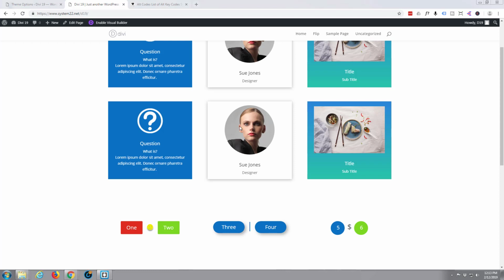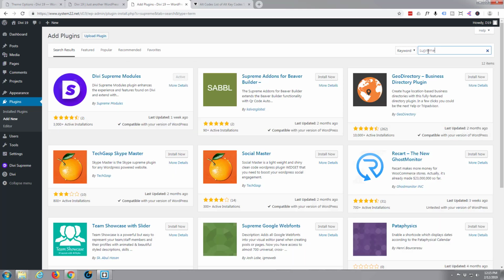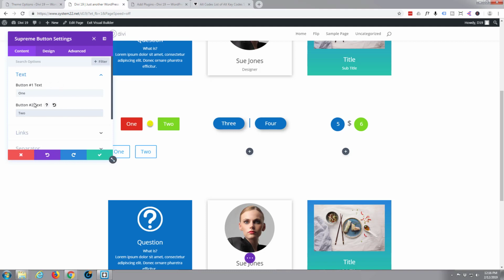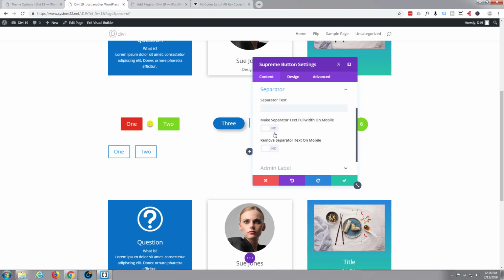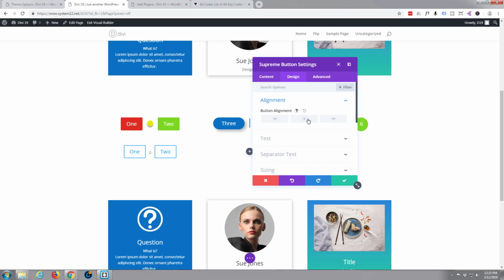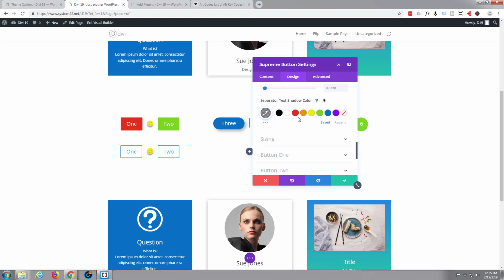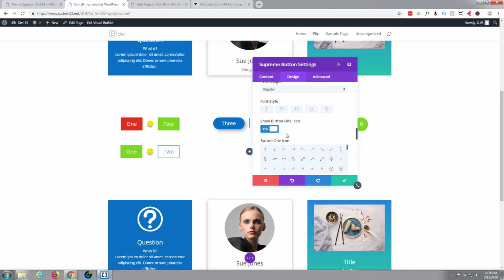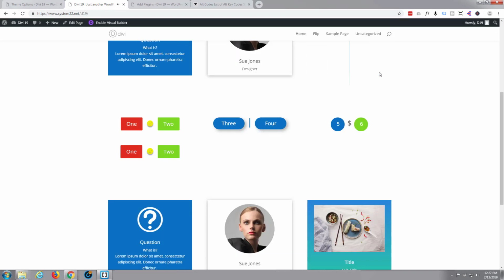Divi Supreme Modules Plugin How To Create Image and Video Popup Buttons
Divi Supreme Modules Plugin How To Create Image and Video Popup Buttons.We are going to be using the Free Divi Supreme Modules Plugin to create some great effects in this series of videos.The Divi theme from elegant themes is absolutely awesome. Whenever I have a WordPress build, it's my go-to theme every time. I have built many, many sites with the Divi theme and it just keeps on getting better. Elegant themes keeps adding features, and tools to increase your productivity, as well as ease of use and site load speed. So if you are building a WordPress site I recommend you give it a try. I am pretty sure you will not be disappointed!